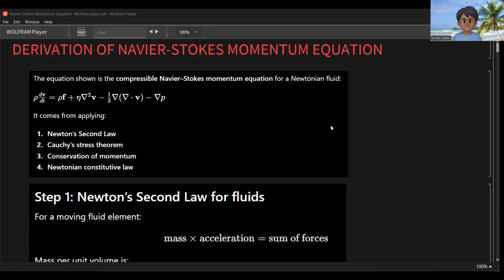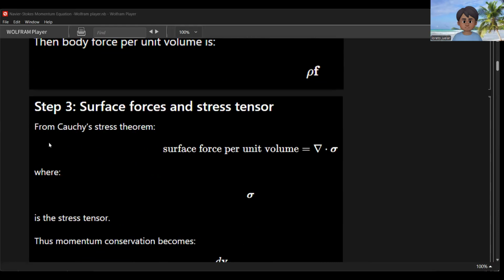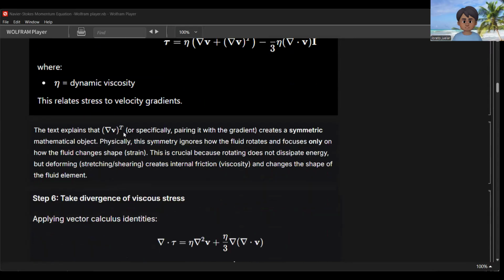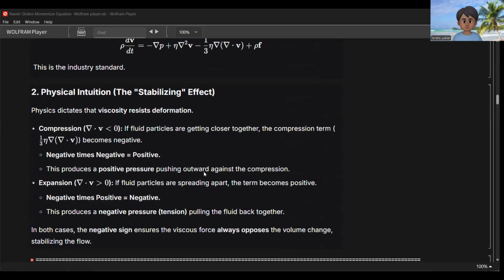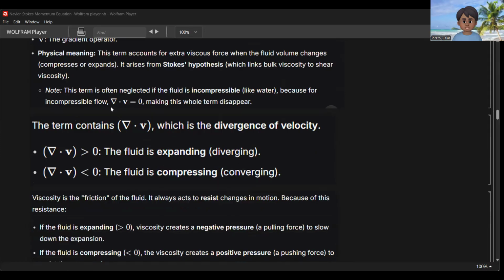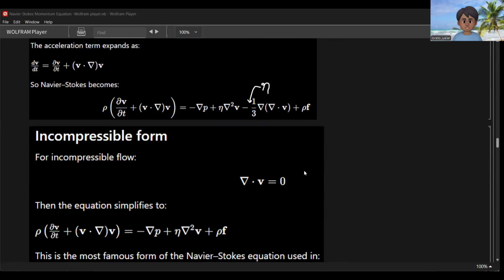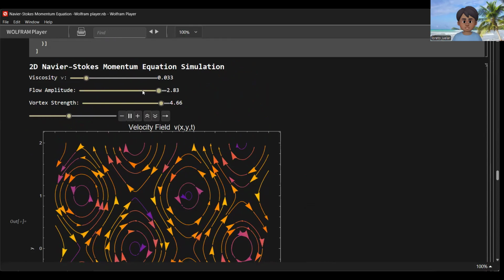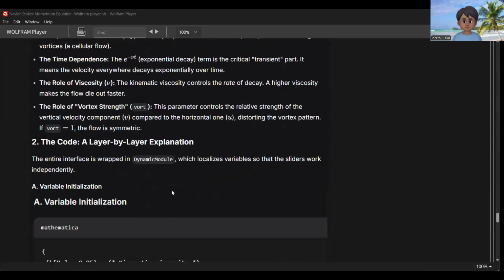Derivation of Navier Stokes Momentum Equation